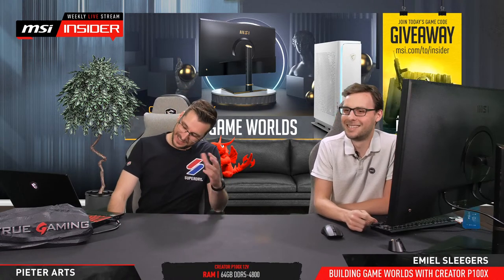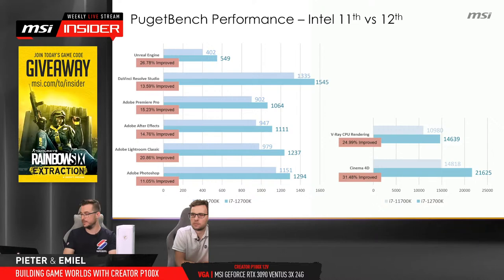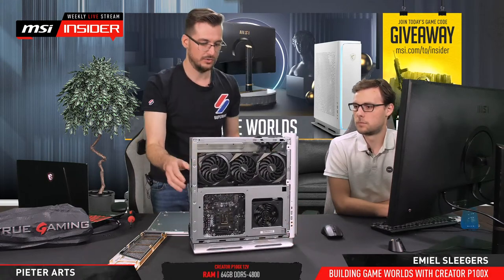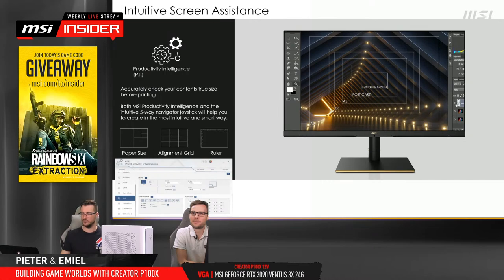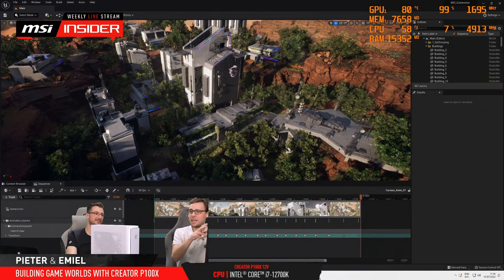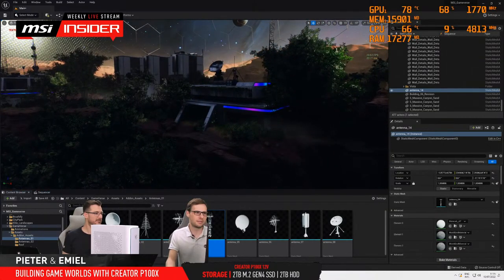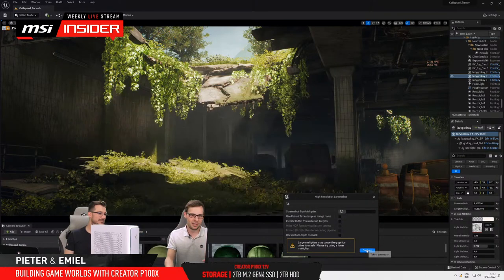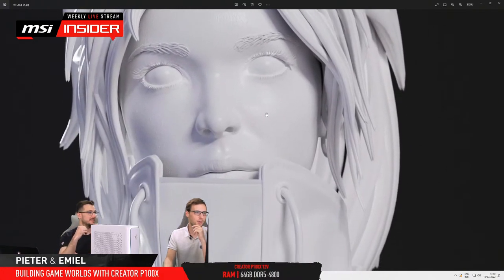Building game worlds with Creator P100X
On Wednesday the 13th of July, the MSI Insiders will meet Emiel Sleegers, an Environment artist that will help to unleash the potential of the new Creator P100X 12th gen and the Summit MS321UP. Don’t miss out on this stream and get the chance to win one of the Rainbow Six: Extraction giveaways!

Follow us to get the latest news!